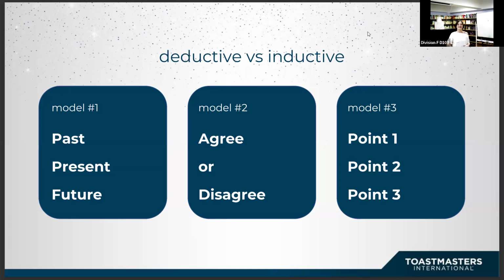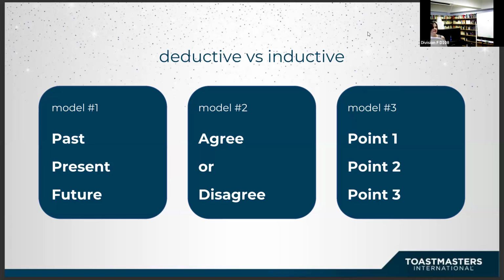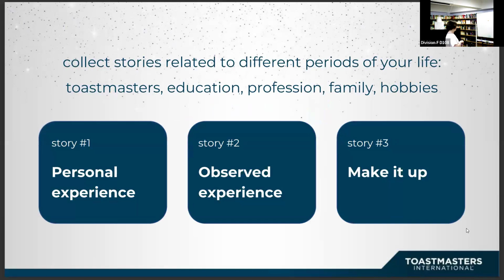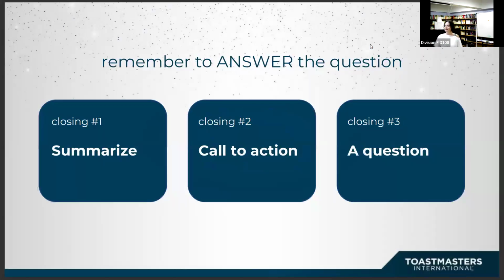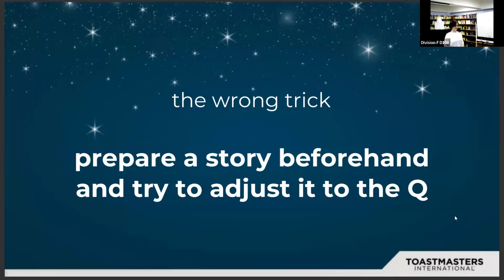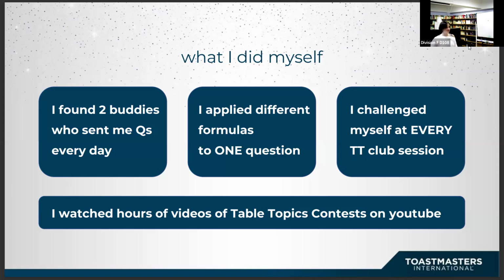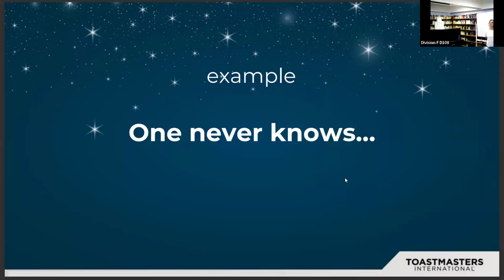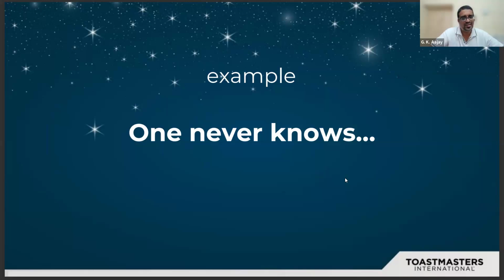Table Topics workshop by Valeria Kholodkova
WS Meeting #264